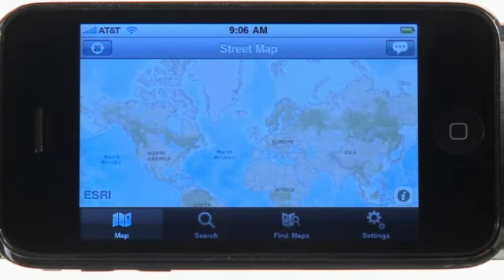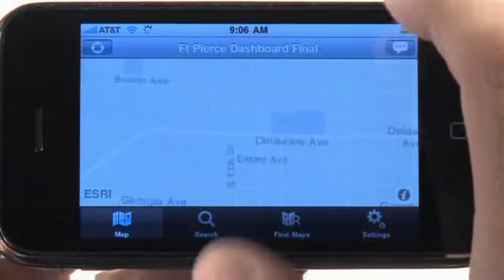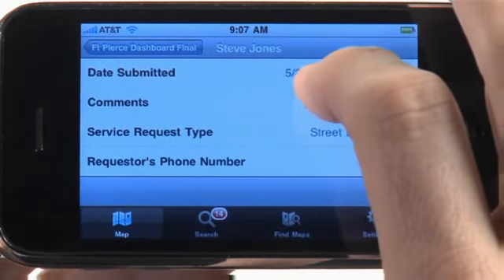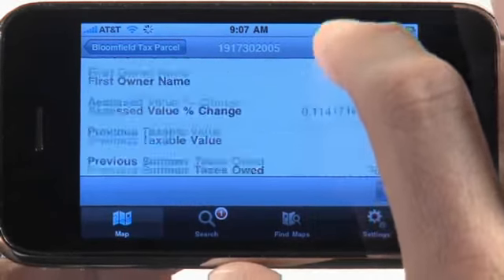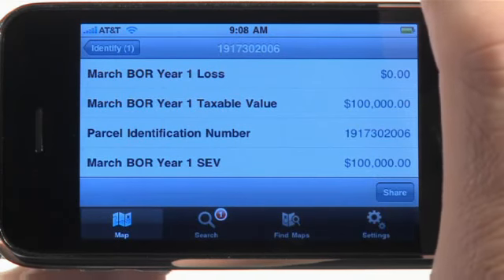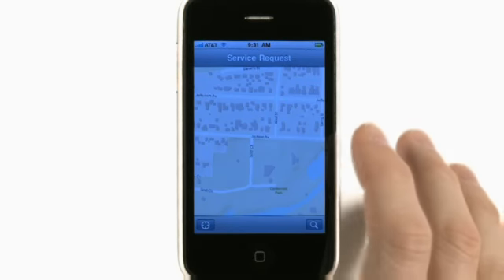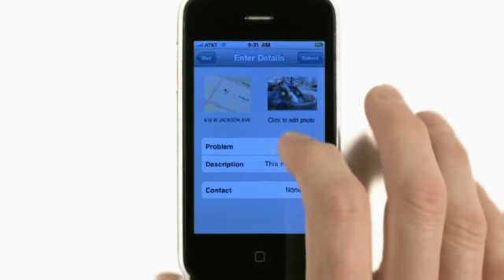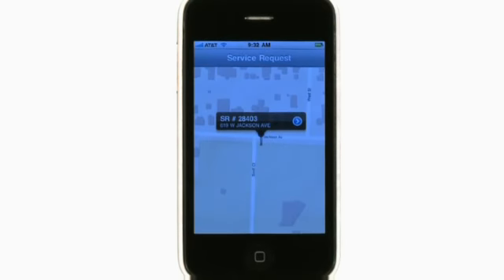Software ArcGIS - ArcPAD - iphone, Android, Windows Mobile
Distributor Resmi ESRI Indonesia - PT. Central Plotter Indonesia
Harga Terbaik Software Arcgis 10.3 - Pelatihan GIS - Desktop PC for ArcGIS dll.
Jl. Dr. Saharjo No. 76B, Jakarta Selatan 12970